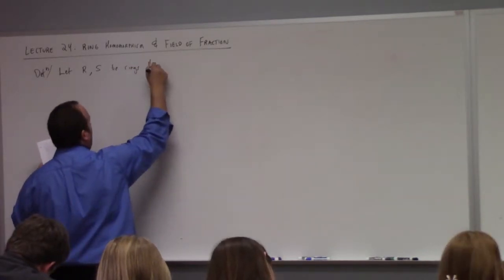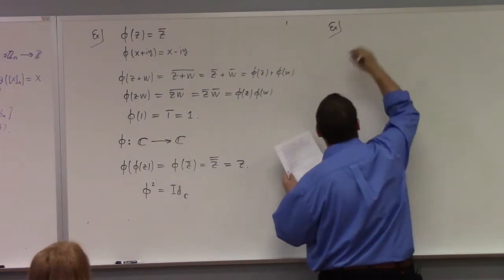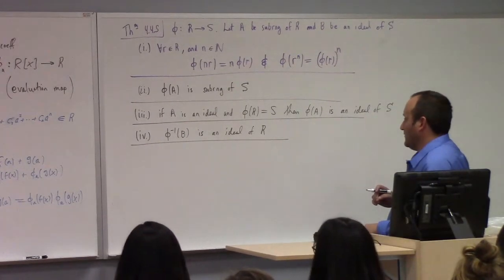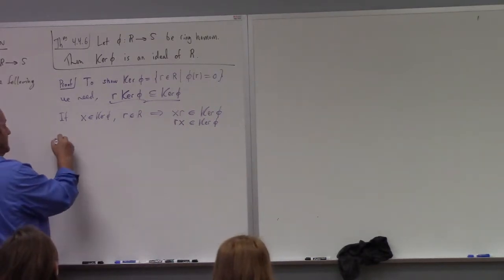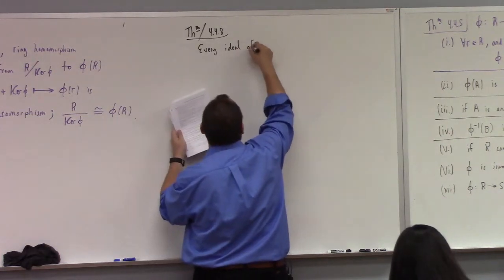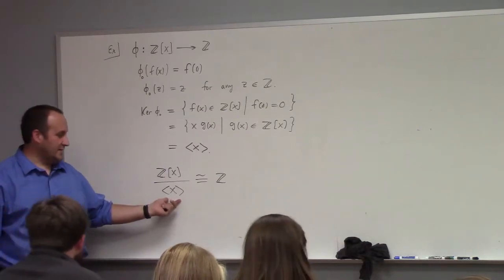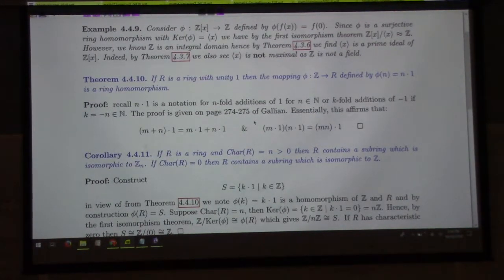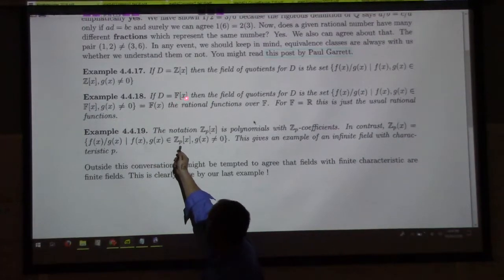Abstract Algebra: ring isomorphisms, field of fractions, 10-26-18